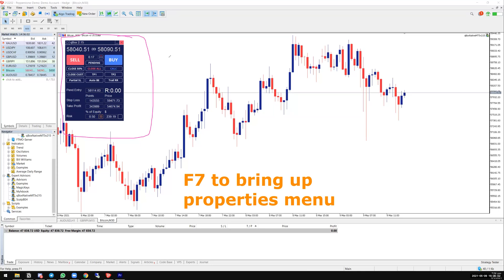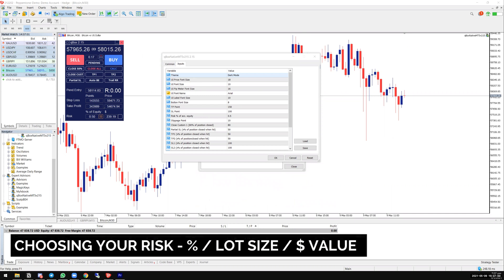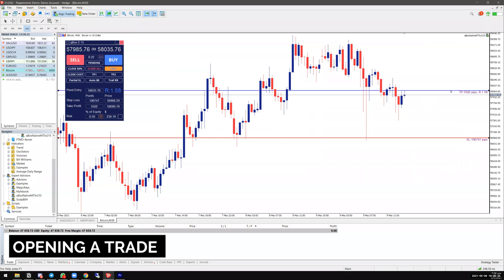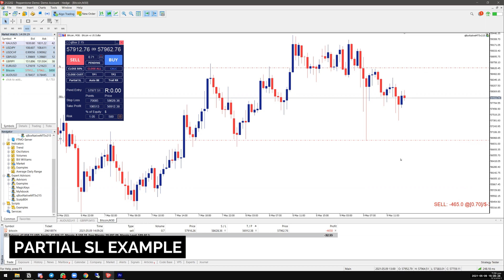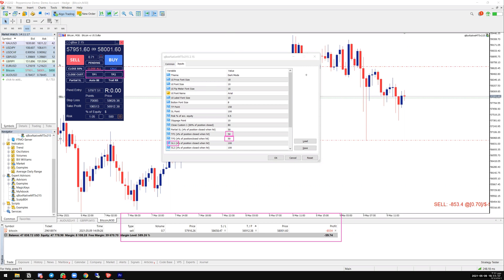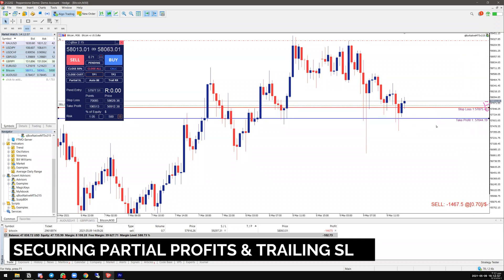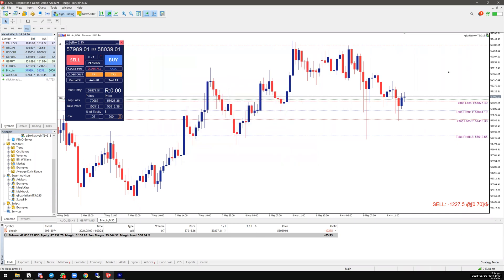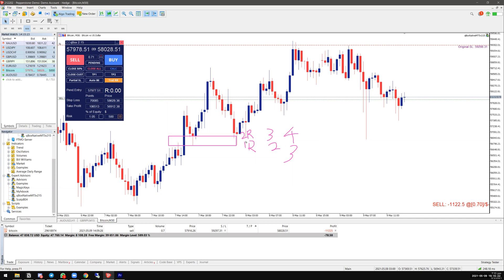qBox MT4 & MT5 Trade Management - full feature video